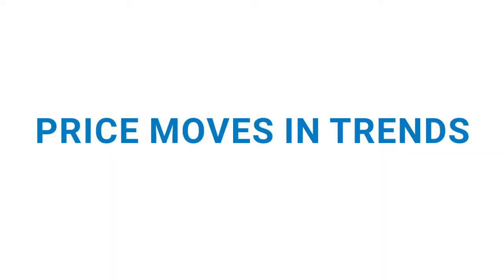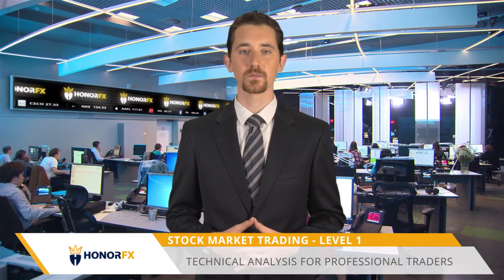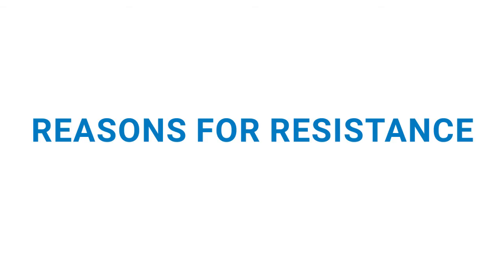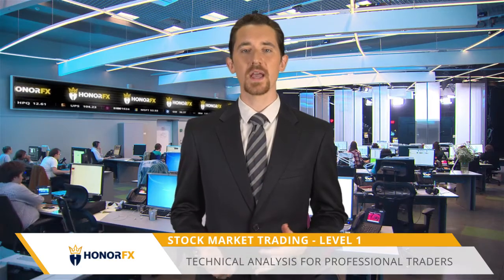HonorFX EN MIG Stock Market lvl1 Lesson 5 Technical Analysis for professional